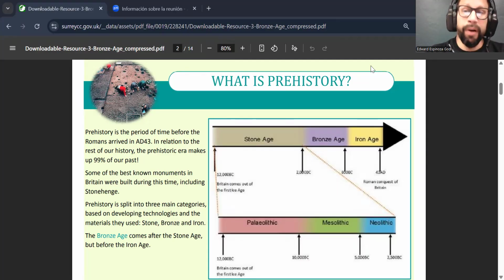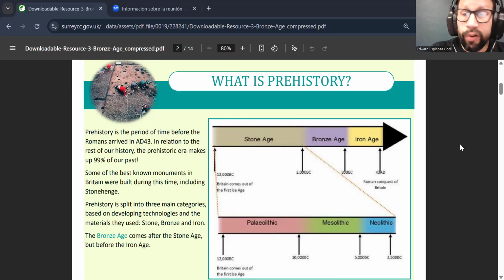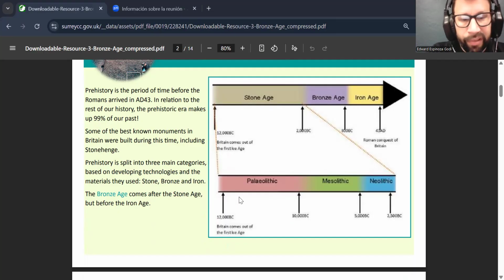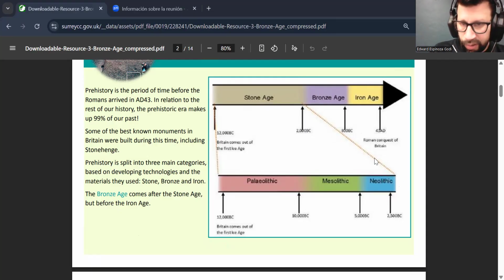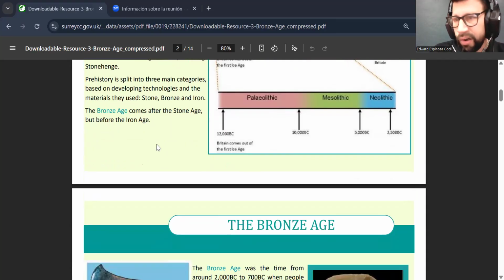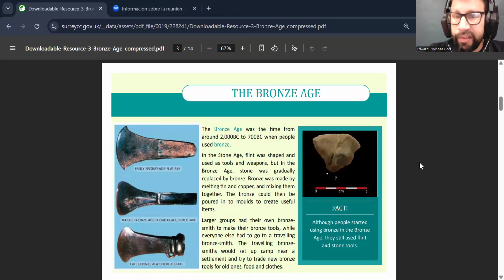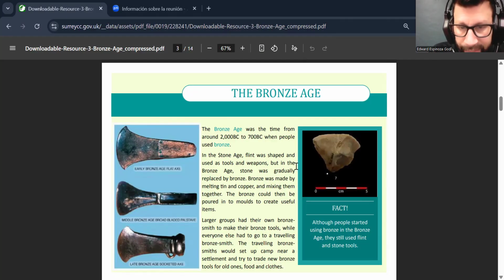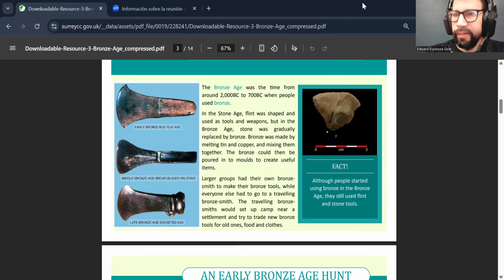The Bronze Age A shift from stone to metal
The Bronze Age A shift from stone to metal  : A short introduction to the prehistory and the definition of The Bronze Age